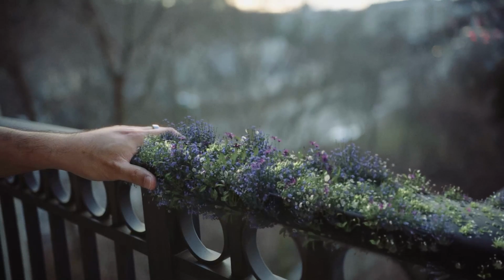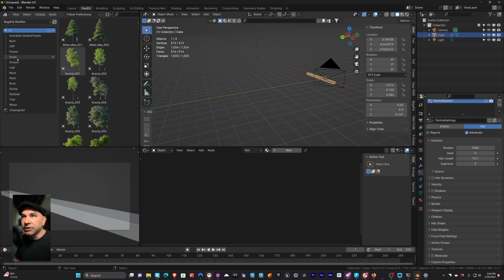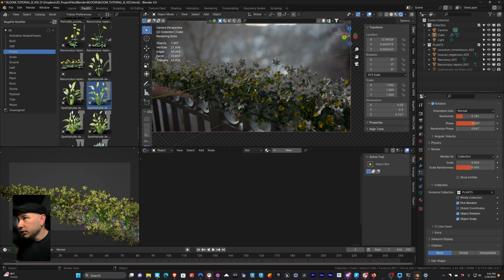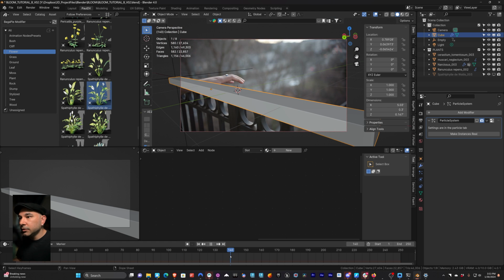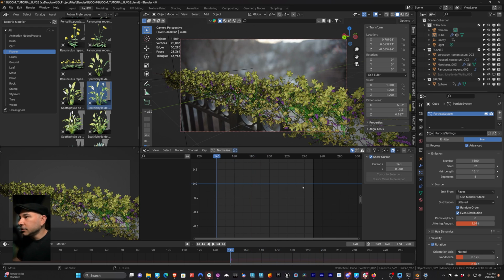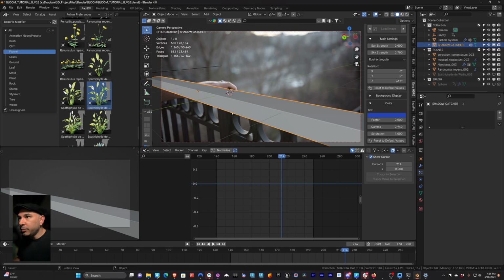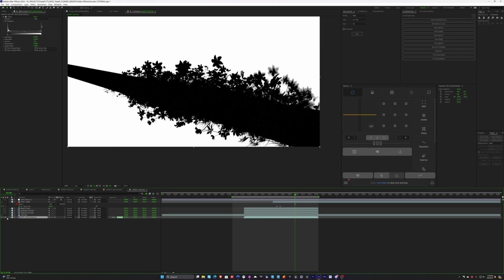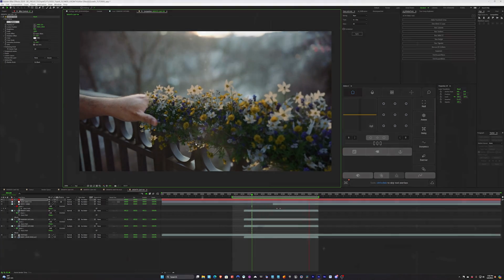Secrets to Stunning Flower Growth VFX in Blender & After Effects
In this tutorial, you'll create mind-blowing VFX plant growth animations using Blender and After Effects. This step-by-step guide will help you master the art of plant growth VFX animations. Get ready to impress your audience with stunning visual effects in your next project!

0:00 - INTRO
1:05 - Camera Matching w/ Perspective Plotter
3:25 - Creating the Rail
6:04 - Creating Particle System & Adding Plants Particles
13:15 - Animating the Plants
19:15 - Growth with Weight Painting
29:38 - Lighting
31:21 - Fine-tuning
34:17 - After Effects Compositing
44:07 - OUTRO